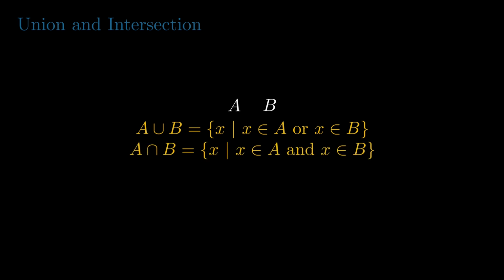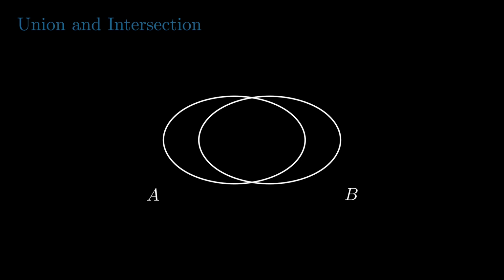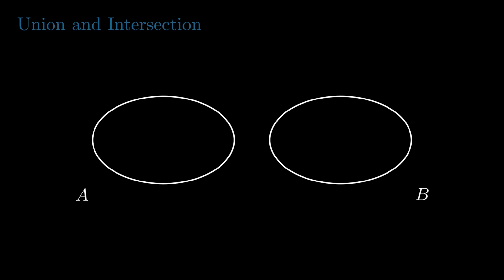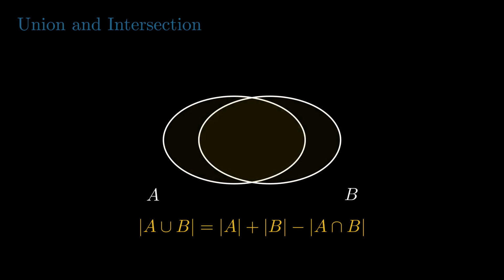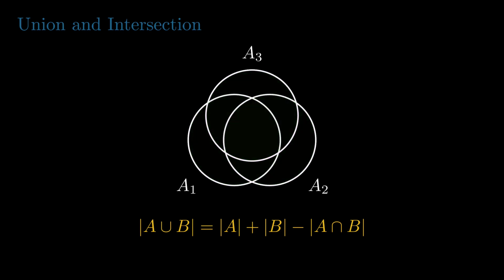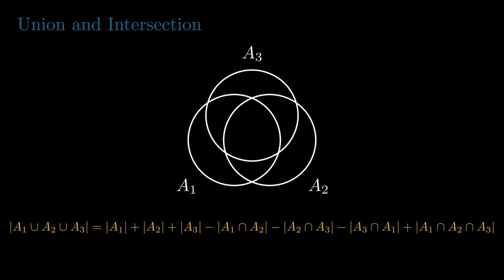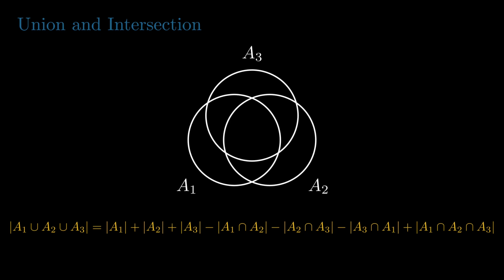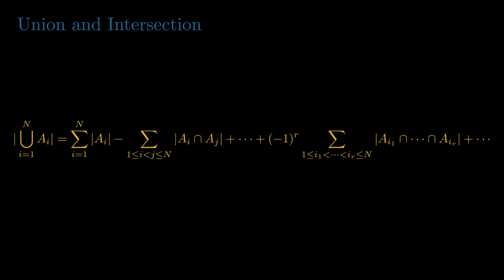Ep. 6 - Union and Intersection of Sets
The operations of union and intersection of sets can appear abstract, but the visualization of sets as bubbles can help us in understanding them. The best way of representing these details is the so-called Venn diagram. It allows having an intuitive way of looking at sets and their operation, also providing a link to the concept of cardinality.

*Chapters*

0:00 - Recap on union and intersection
0:40 - Venn diagaram
1:32 - Special cases
2:04 - The formula for cardinality
2:36 - The case of three sets
4:50 - Generalization
5:08 - Ending

*References*

Analisi Matematica I - E. Giusti

*Music*